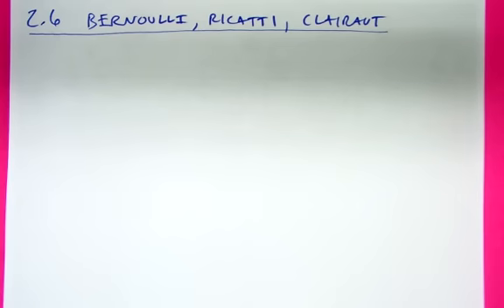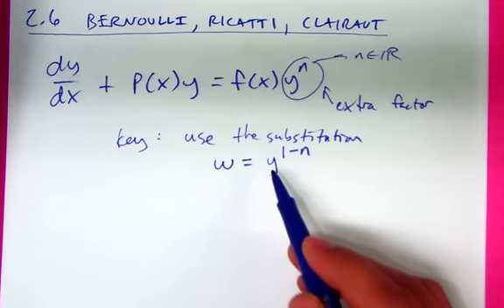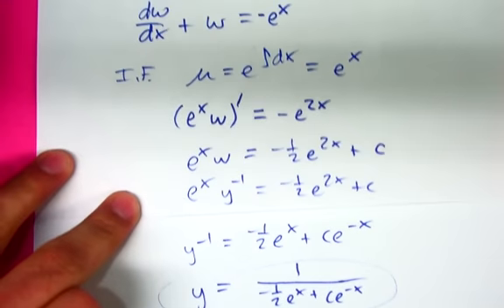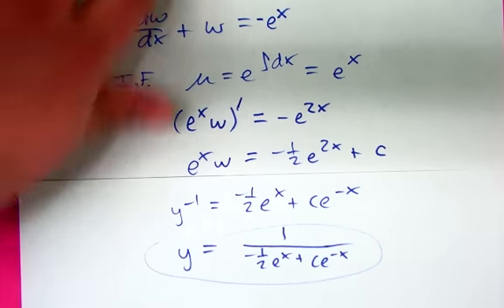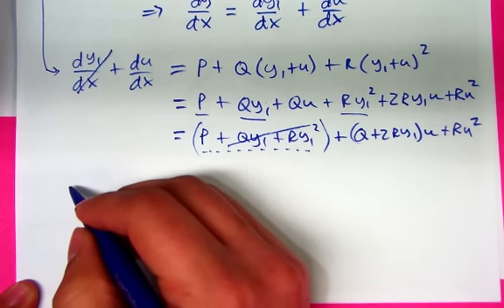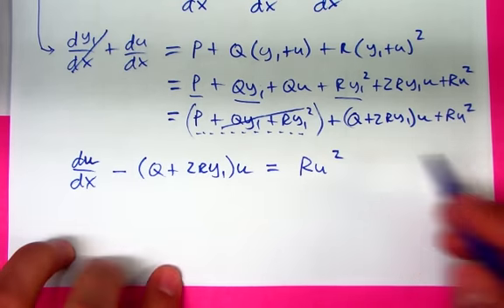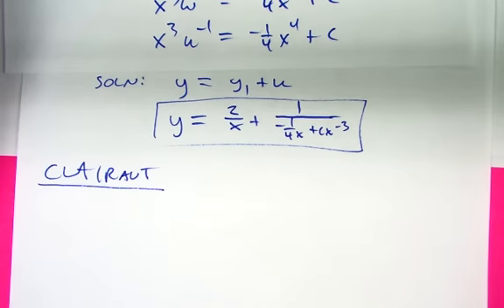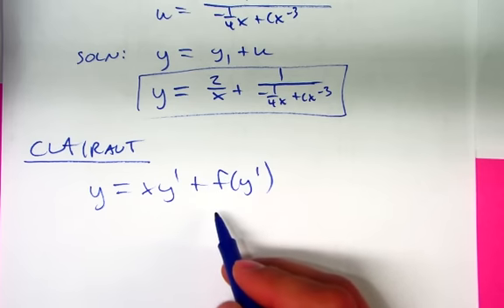2.6 Bernoulli, Ricatti, Clairaut Equations